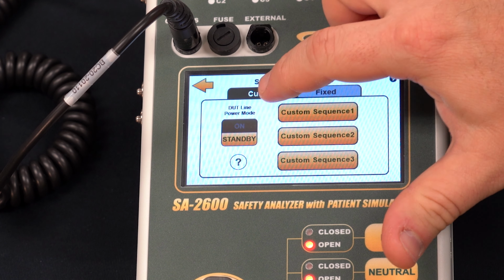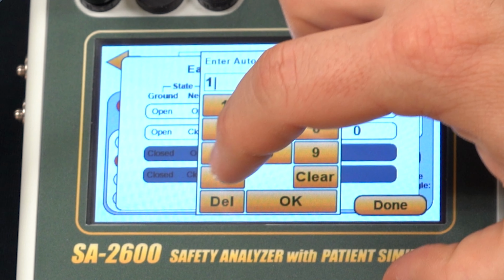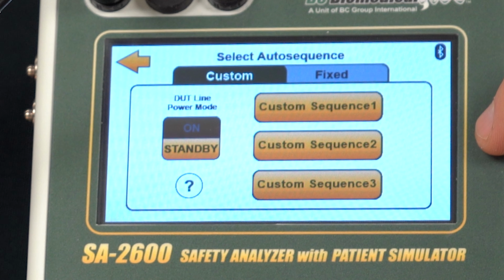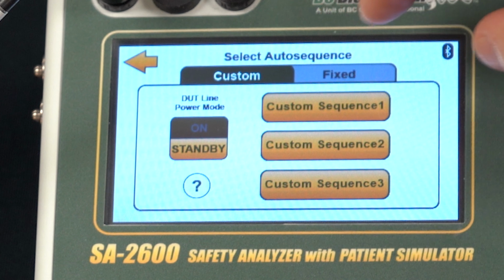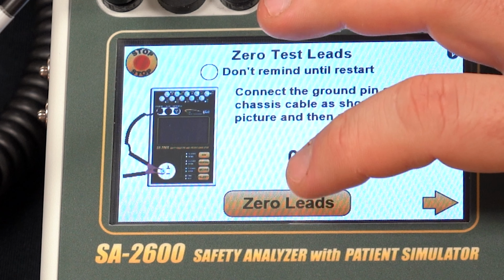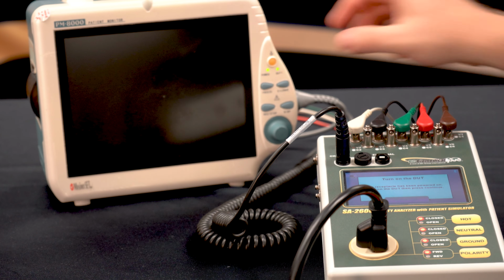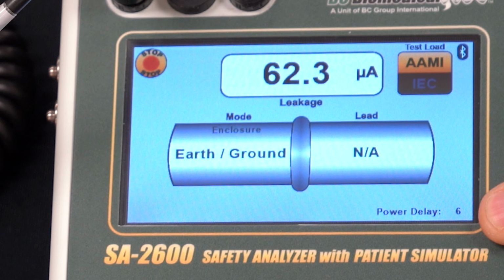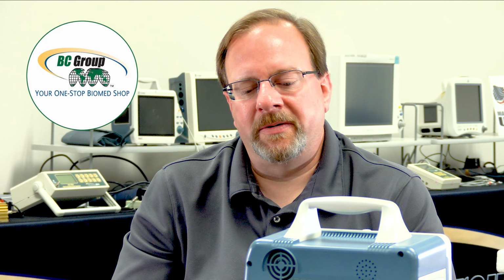SA-2600 Safety Analyzer: Auto-Sequence Testing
This video features the Auto-sequence features of the SA-2600,